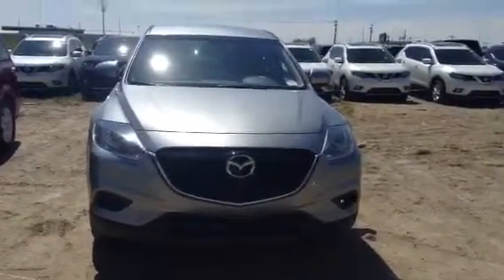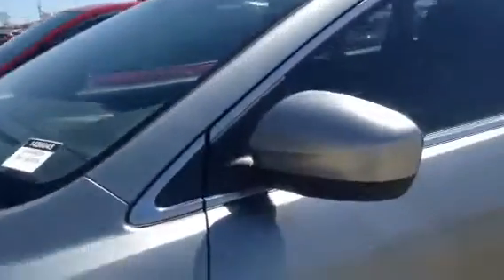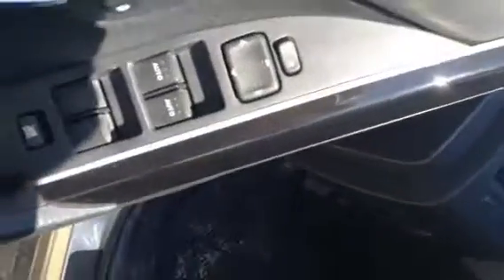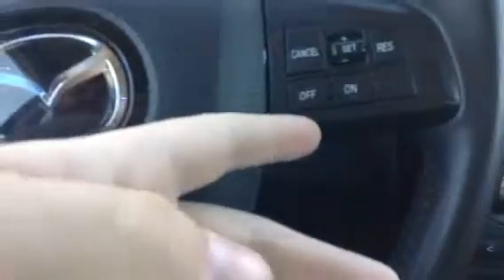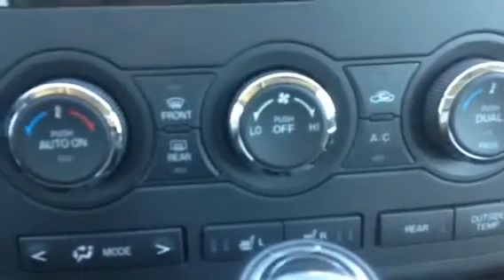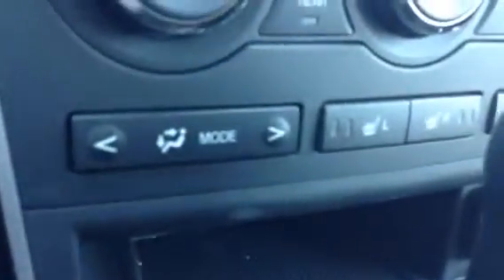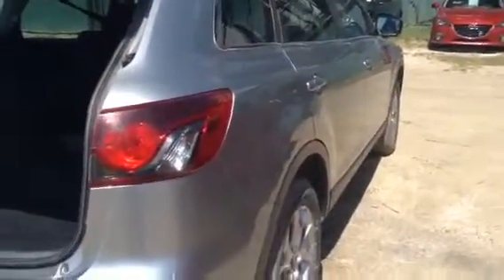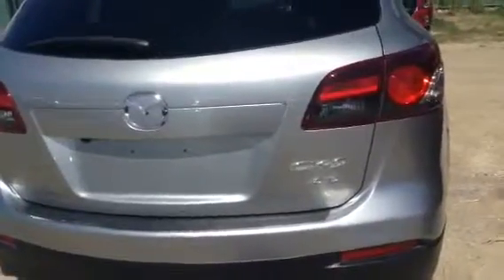2014 Mazda CX-9 | L.A. Mazda